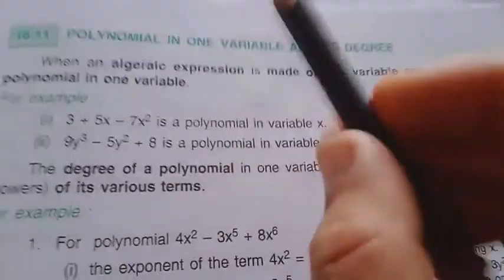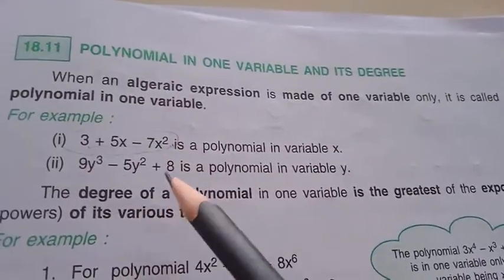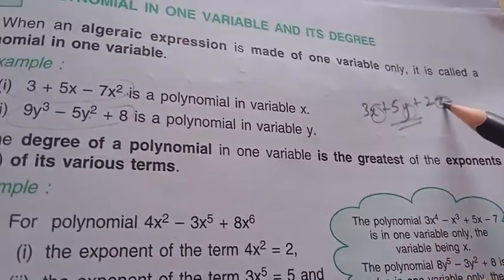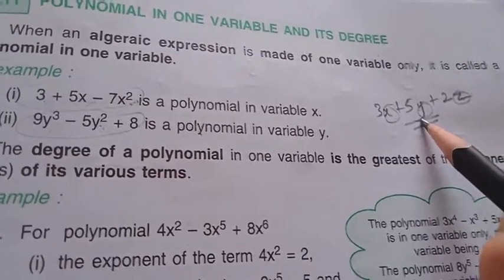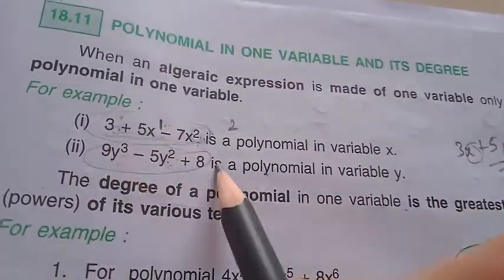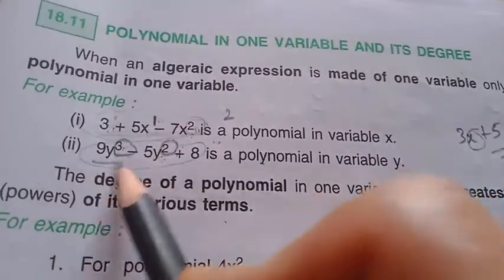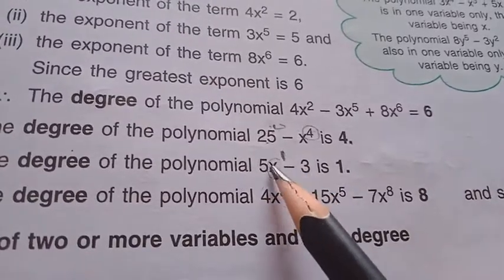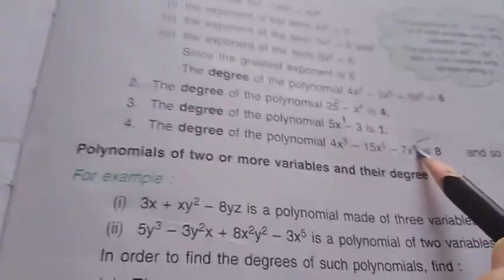Ch18/ Algebraic Expression/coefficients/degrees